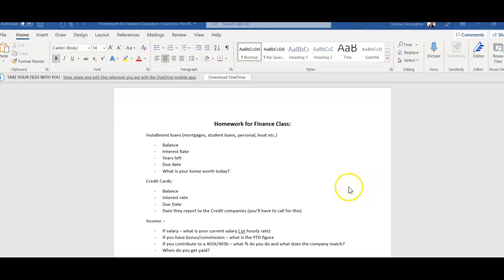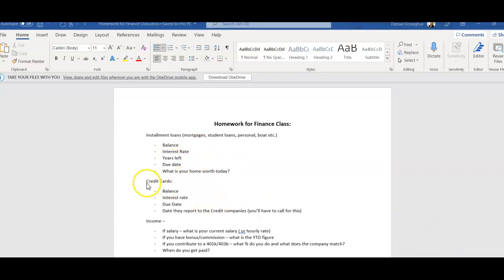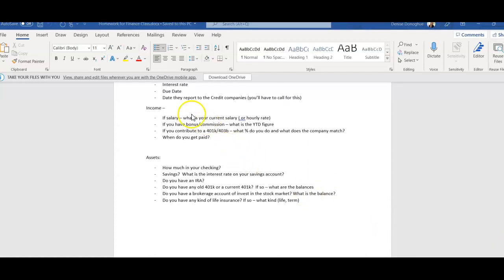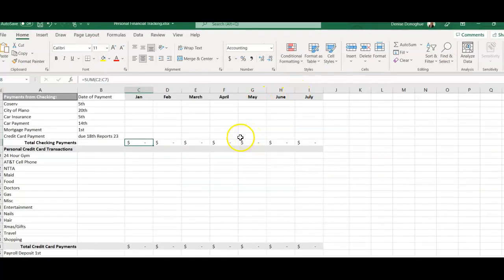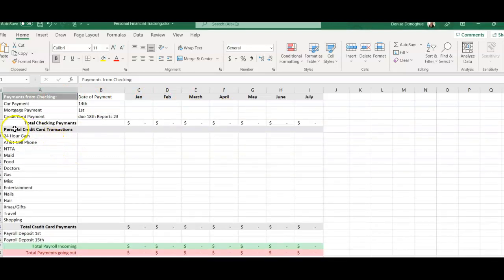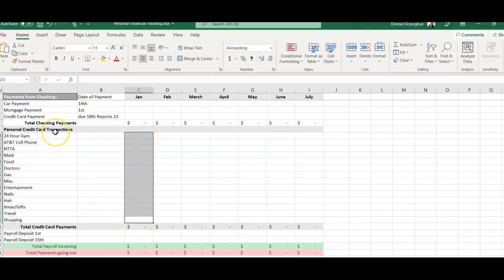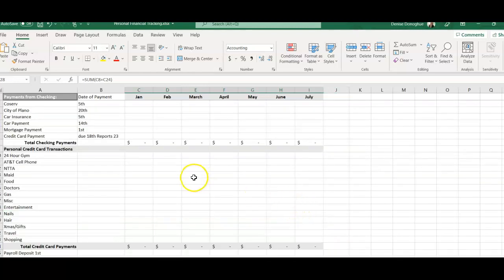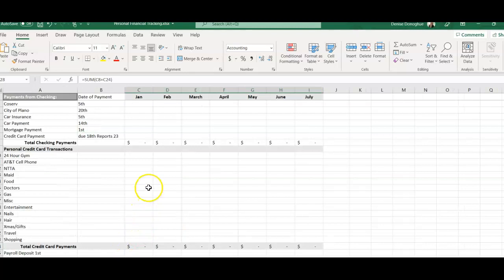How To Budget